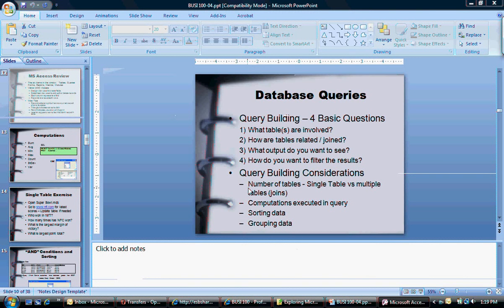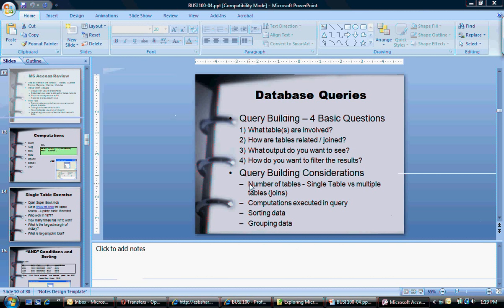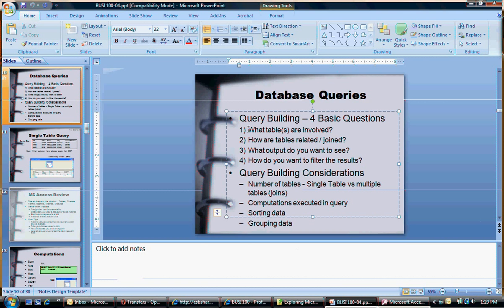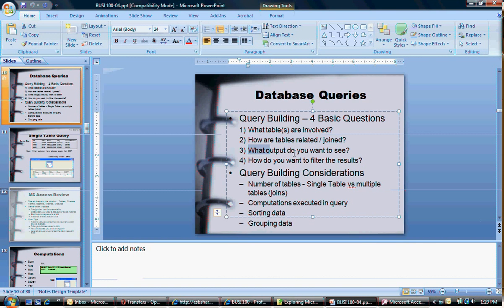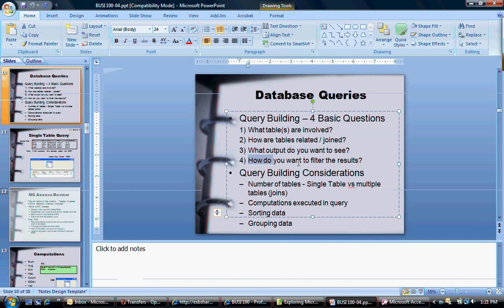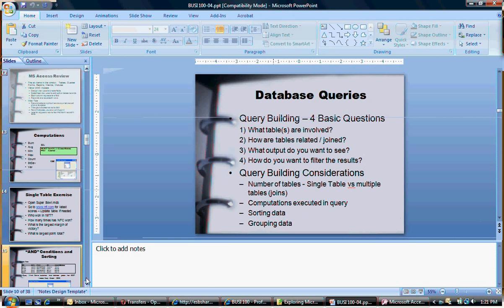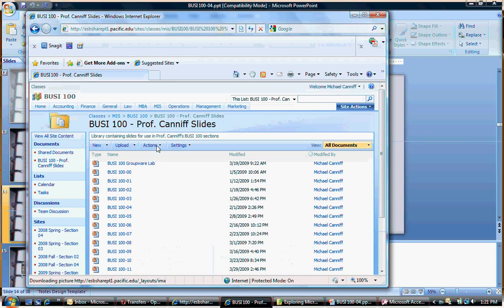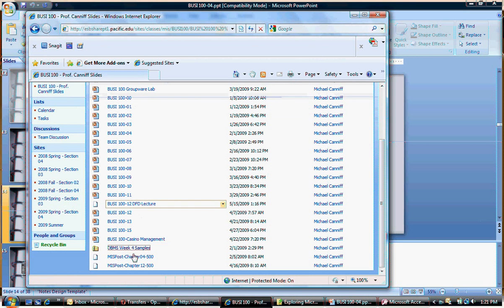MS Access Query Example 1 of 4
BUSI 100 Sample MS Access database queries. Using the employee.mdb file and demonstrating joins.